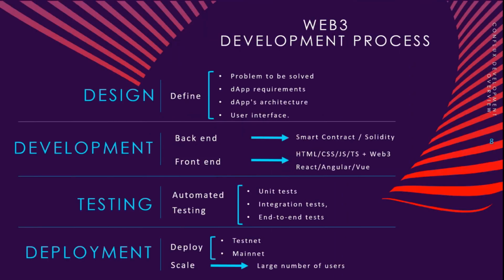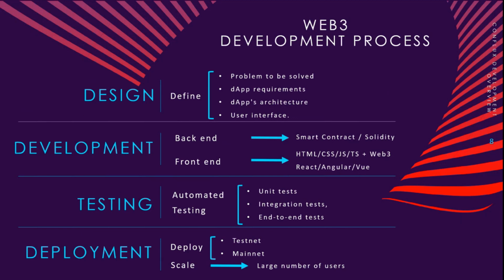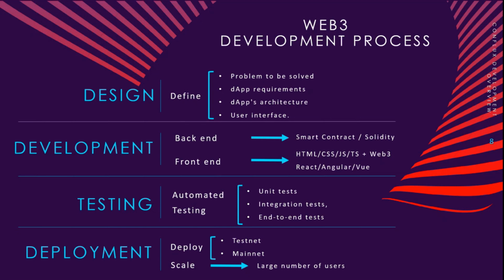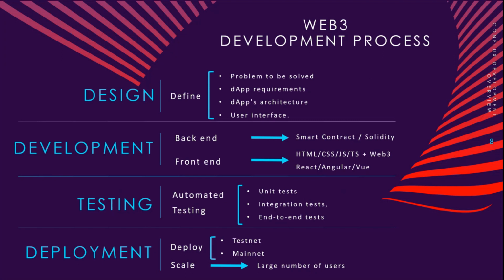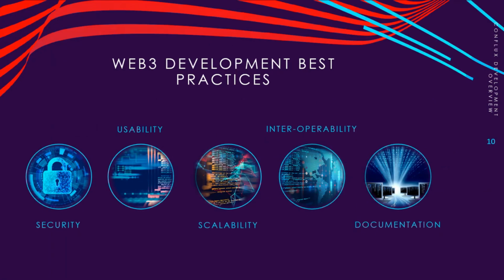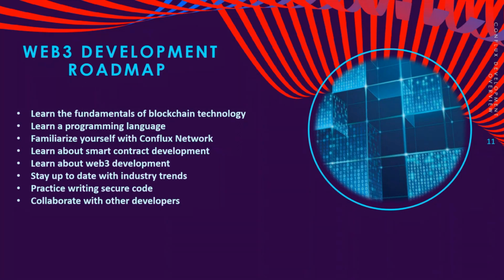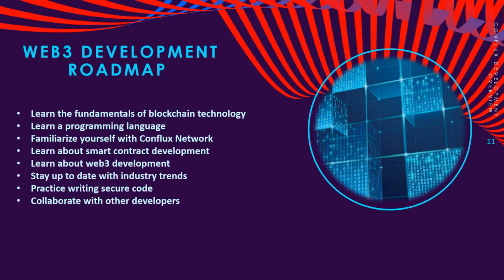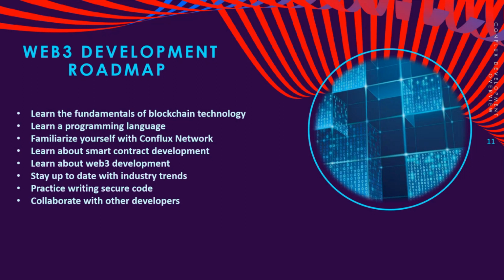Developing on Web3 | Conflux Development Overview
This video covers key concepts in blockchain development and Web3, including the process, technologies, and best practices. We also provide a detailed guide for developers, along with links to essential resources and tools.

🕒 Timestamps:
00:13 -  Blockchain Development
01:02 -  Web3 Development Process
03:57 -  Web3 Development Tech Stack
06:46 -  Web3 Development Best Practices
09:40 -  Web3 Development Roadmap